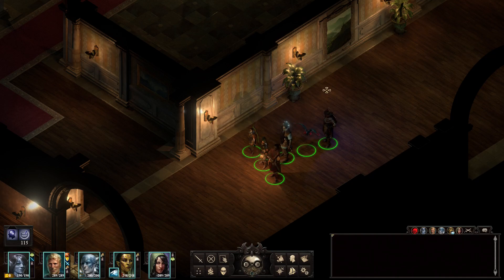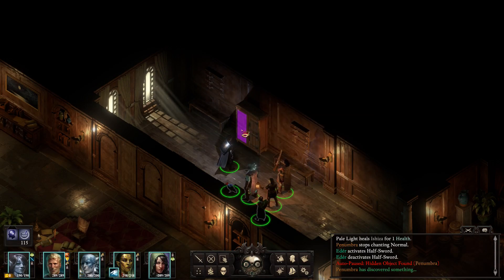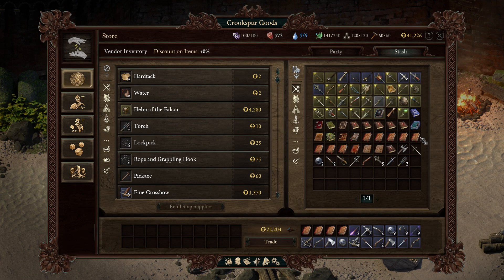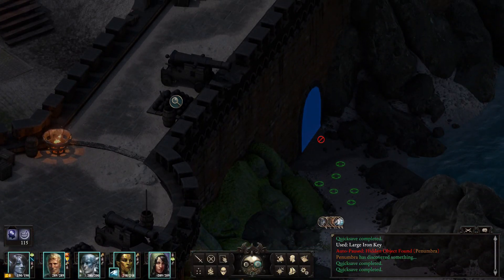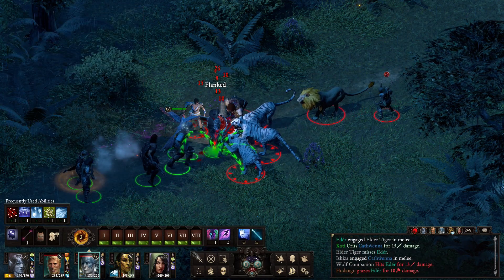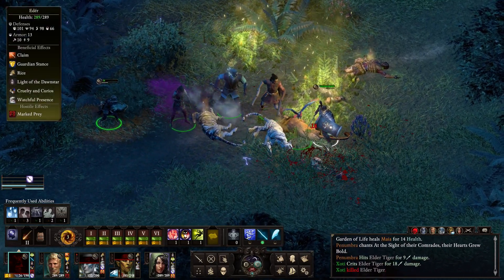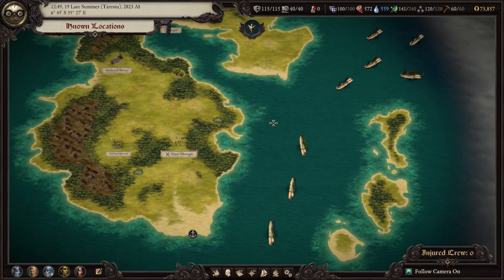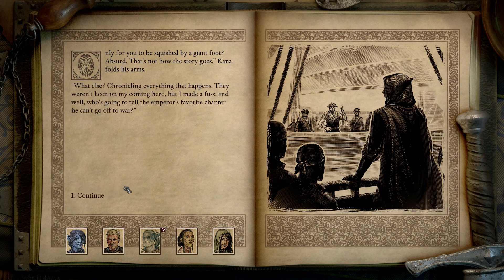An old sharp-toothed friend - Let's Play Pillars of Eternity II: Deadfire #156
I don't know if they want to refer to this game primarily as "Deadfire" or as "Pillars of Eternity II", or maybe even "Pillars of Eternity II: Deafire" :P I didn't really follow the development because I wanted to spare myself of spoilers. So of course this is a blind playthrough, on the back of finishing the first game on maximum difficulty (Path of the Damned).

If you want to see the first Let's Play I did of Pillars of Eternity, here it is

For now, Let's Play Pillars of Eternity II: Deadfire. Or the other names, it's fine :)